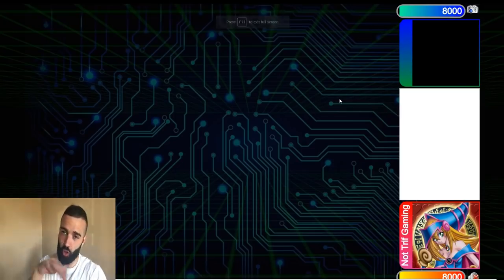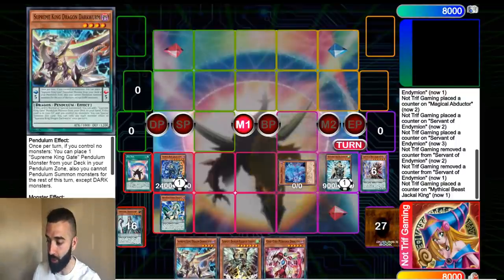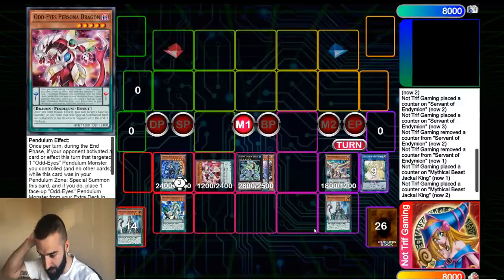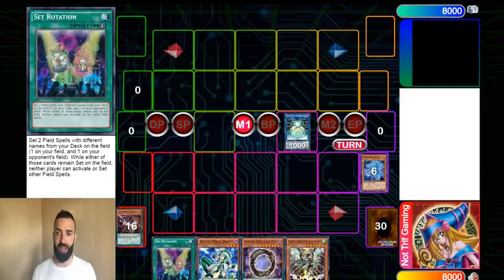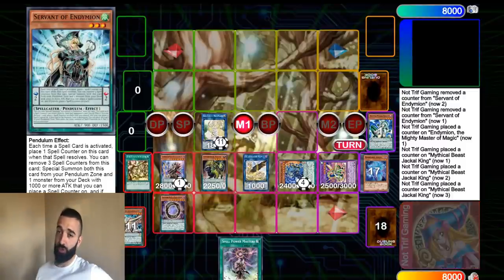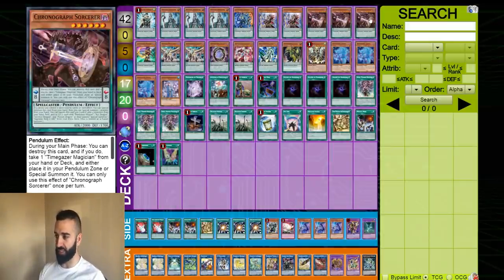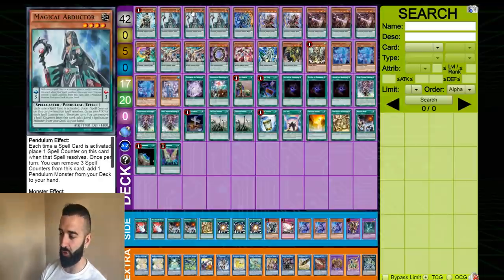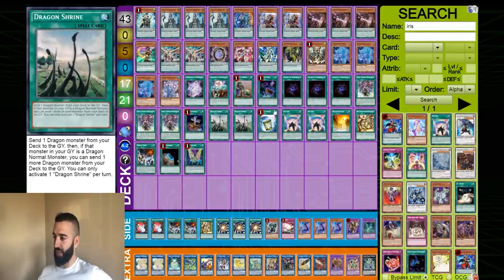BEST ODD-EYES PENDULUM YUGIOH DECK OF ALL TIME!!!!